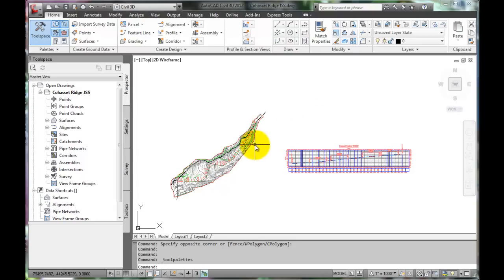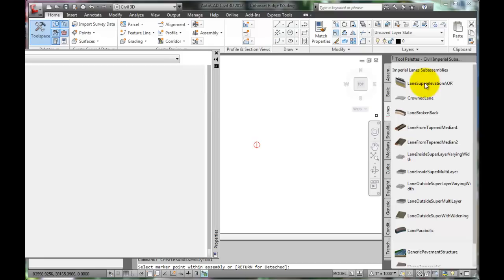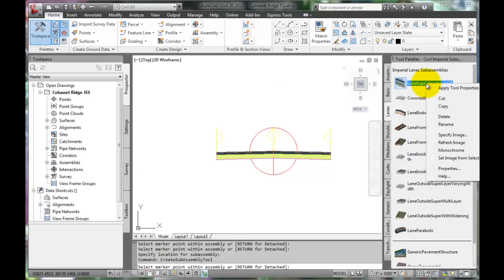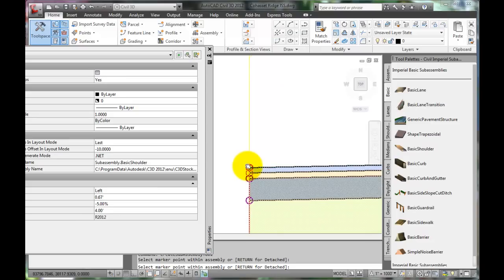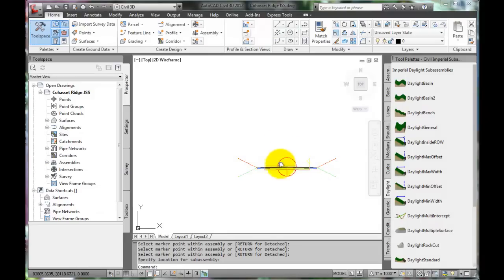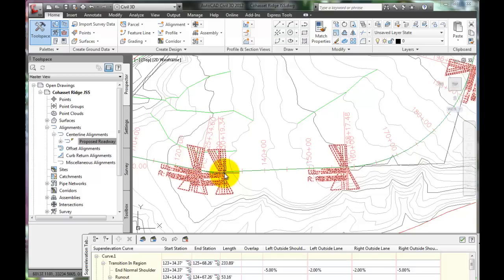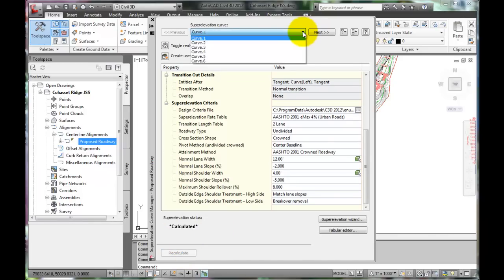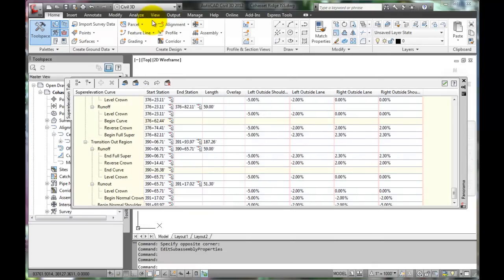Section Assembly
Structural section for Cohasset Ridge project.